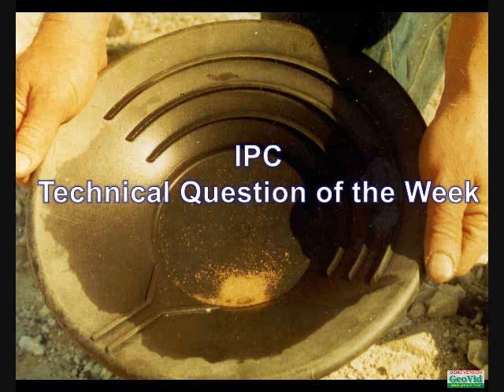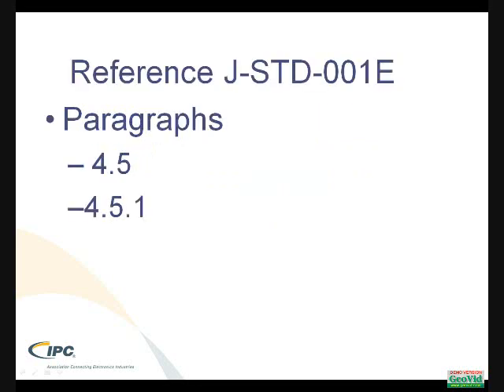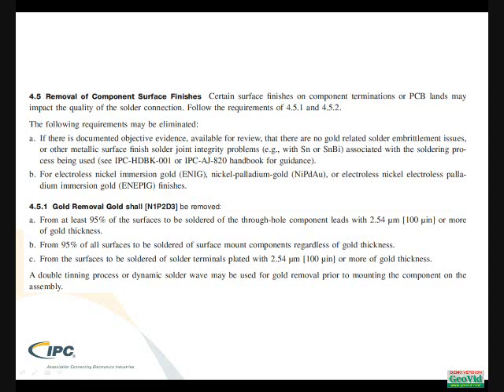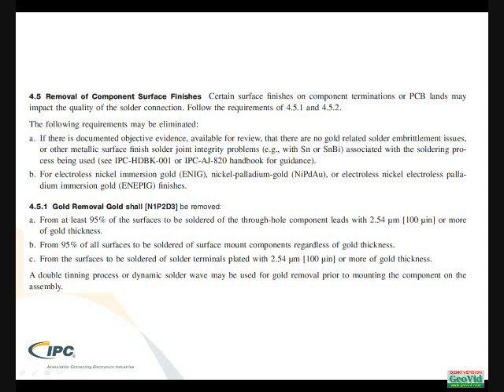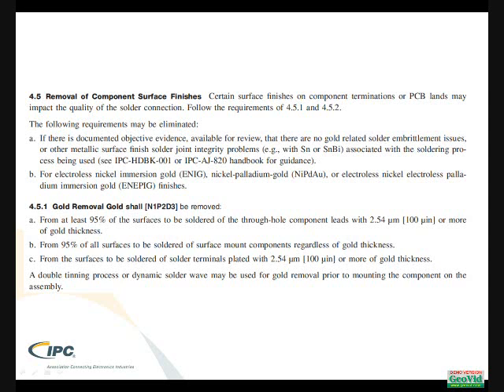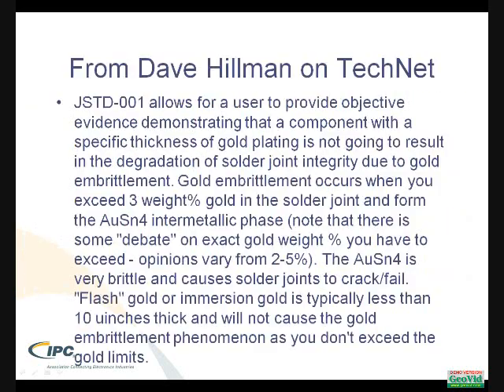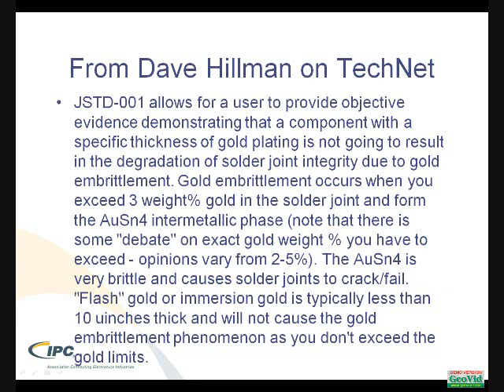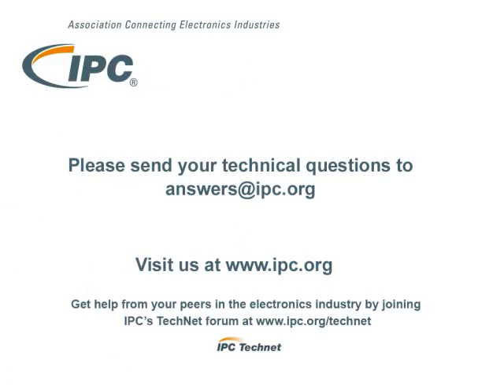Does gold plated solder cup of connector need tinning per J-STD-001?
IPC Vice President David Bergman discusses gold embrittlement and why tinning is necessary per J-STD-001 in this video technical question.